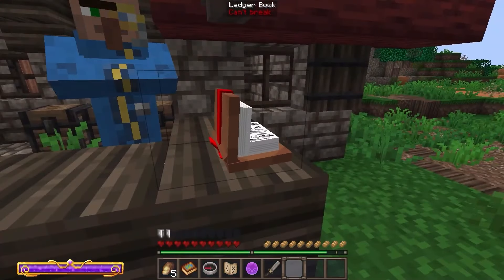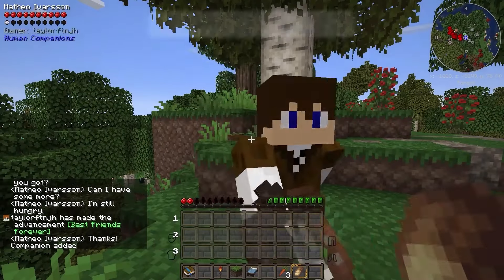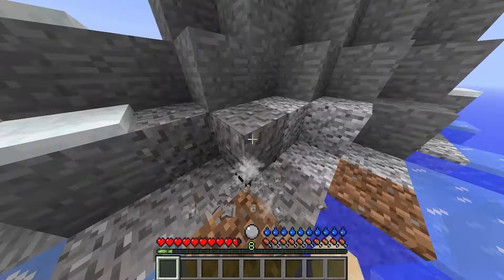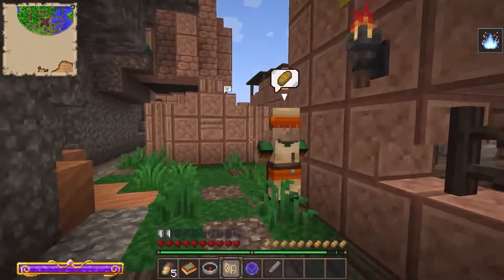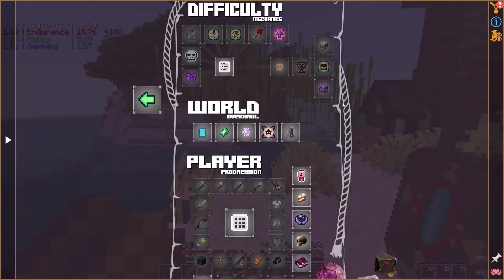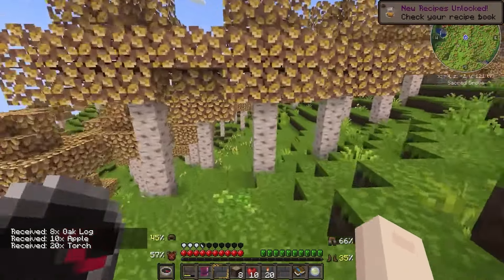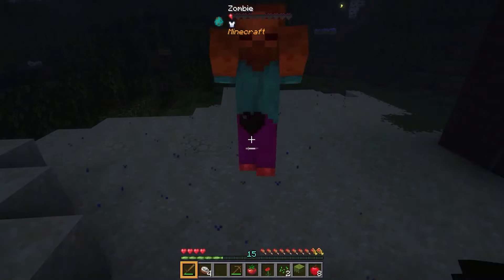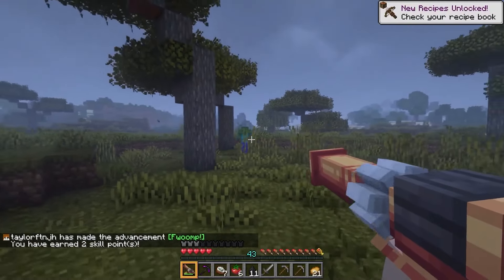Best RPG Modpacks for Minecraft Servers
Learn Best RPG Modpacks for Minecraft Servers With Apex Hosting
24/7 Uptime, DDoS Protection, Live Support, Easy to Use Panel

USEFUL LINKS

Hosting your own modded Minecraft server opens the doorway for tons of possibilities – such as the ability to completely alter the gameplay. One of the most popular methods to achieve this is using modpacks, large collections of individual mods to form a unique experience. Fans of RPG games might be curious as to what types of packs are available, especially if they want quests, skills, dungeons, and more. Fortunately, we’ve compiled a list of the best ones to try at Apex Hosting with quick installations that require no prior technical knowledge.

TIMESTAMPS
0:00 START
0:41 RLCRAFT
1:07 DAWNCRAFT
1:35 ROUGELIKE ADVENTURES
2:00 MEDIEVALMC
2:27 VALHELSIA ENCHANCED